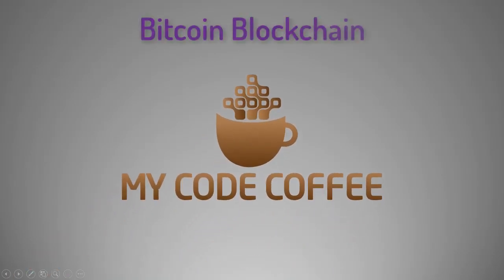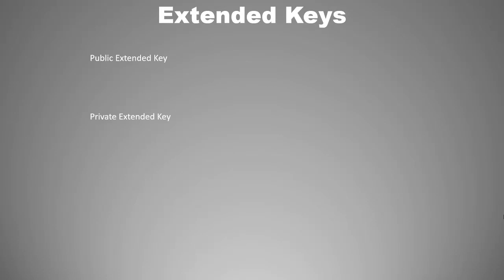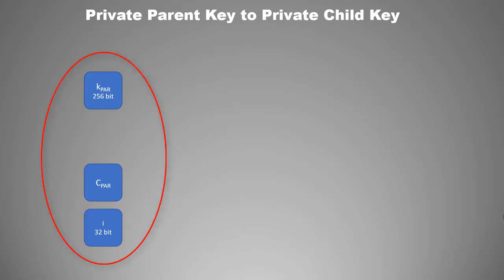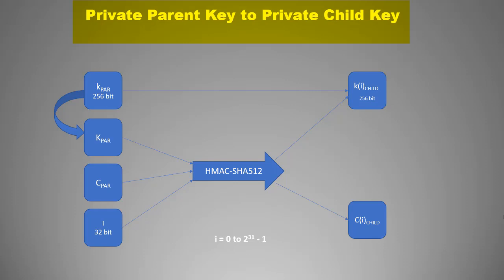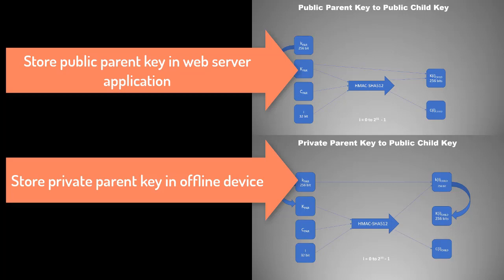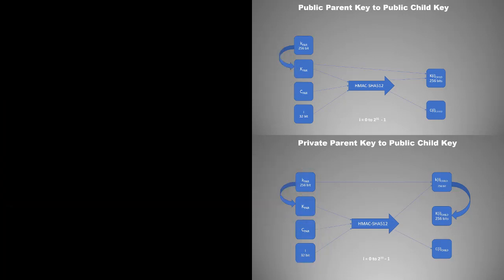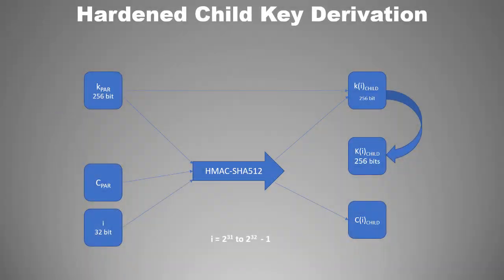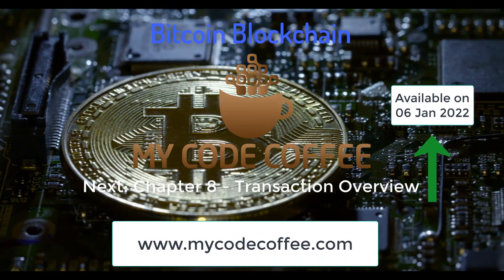Chapter 7 - Extended Keys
to get an overview of all the chapters in this series.
This video explains how bitcoin wallet extended keys are structured. It explains various type of Child Key Derivation. It also defines Normal Child Key and Hardened Child Key. If you are searching for following topics, you will find this video useful.

Credits:
Images: